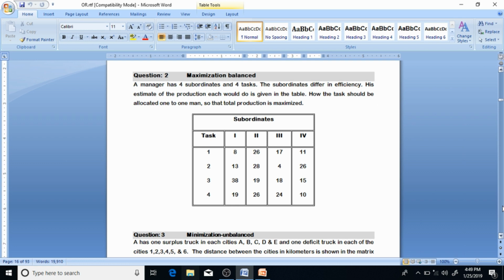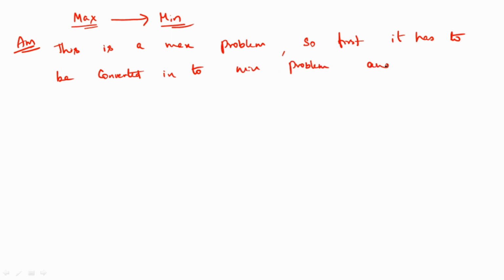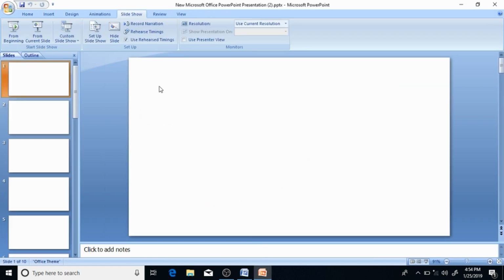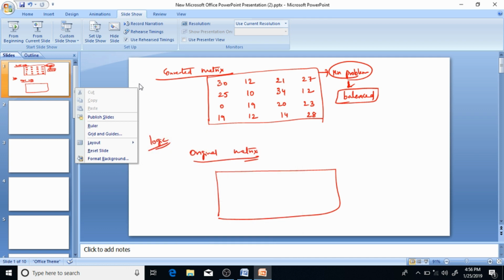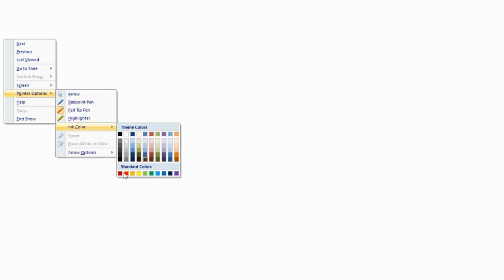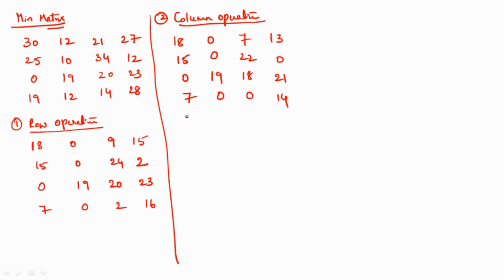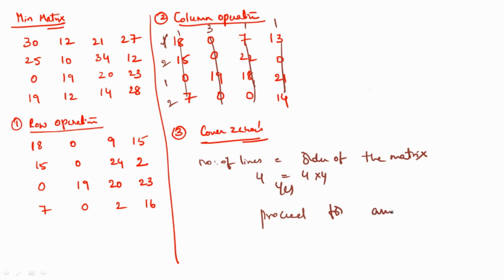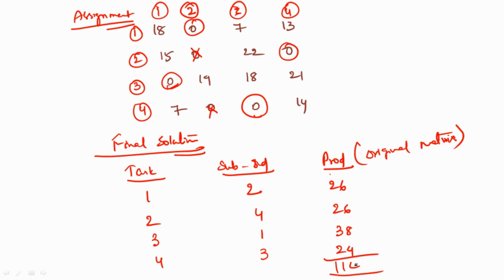Assignment - part 3